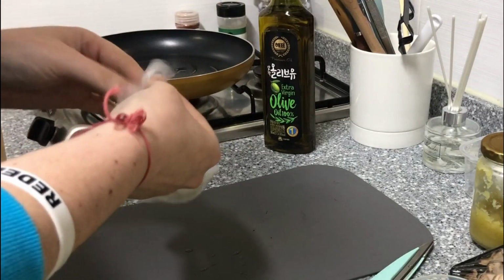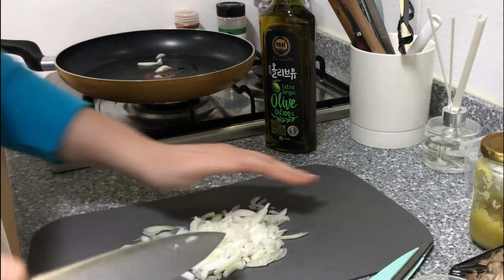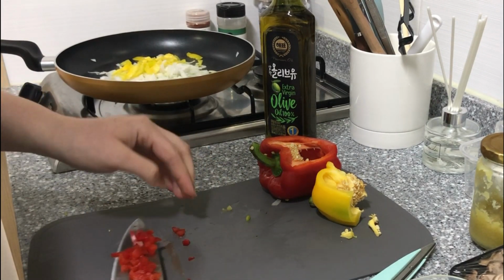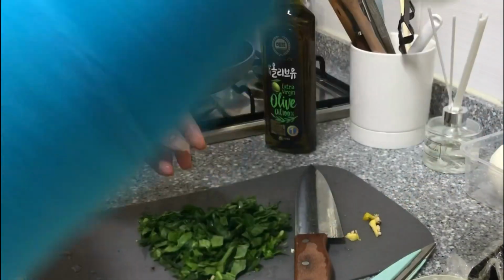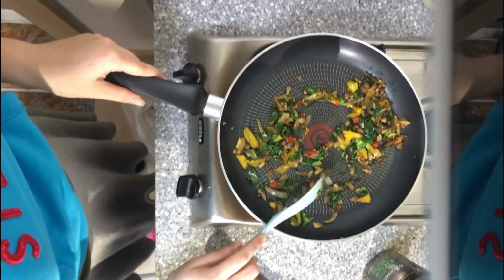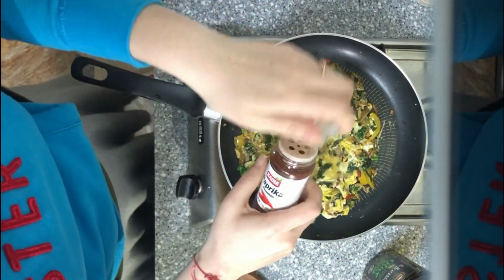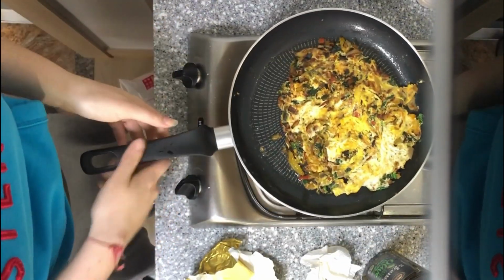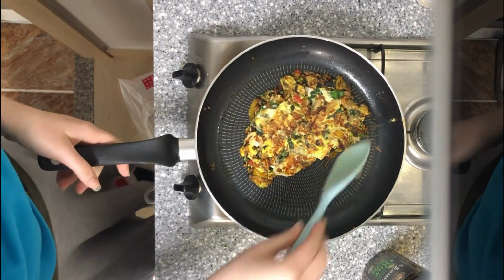My lazy omelette in South Korea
The lazy way of making an omelette!

Recipe:
3 eggs
1/4 of a yellow and red pepper
1/2 a small onion
Small bunch of spinach
1 shiitake shroom
1 tsp garlic salt
1 tbsp of butter
1 tsp olive oil
1/2 tsp of paprika
Mozzarella cheese

All these ingredients are interchangeable except the eggs of course so have fun! put in what you like leave out what you don't!